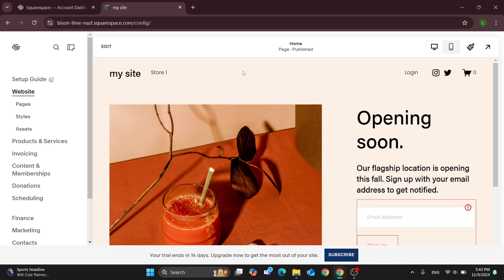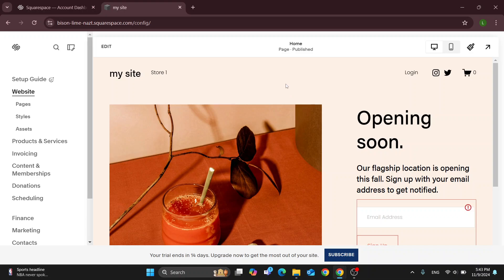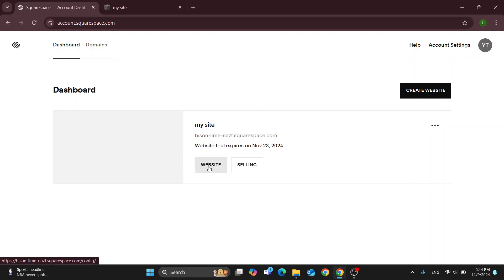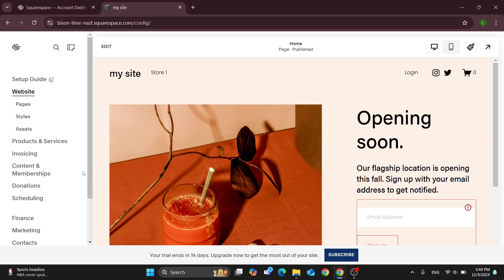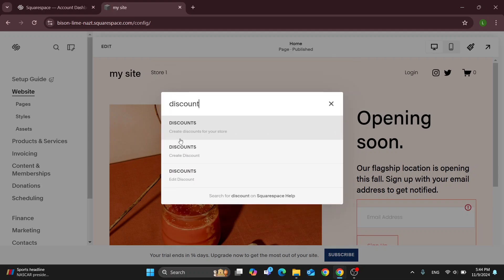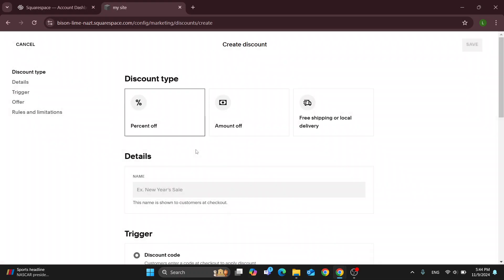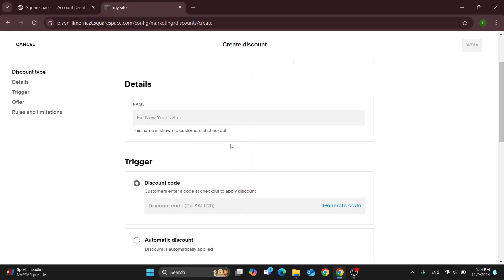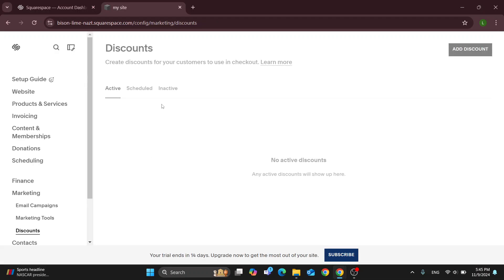How To Add Discount Code To Squarespace Tutorial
Today we talk about add discount code to squarespace,squarespace tutorial,squarespace discount code,squarespace discount,squarespace promo code